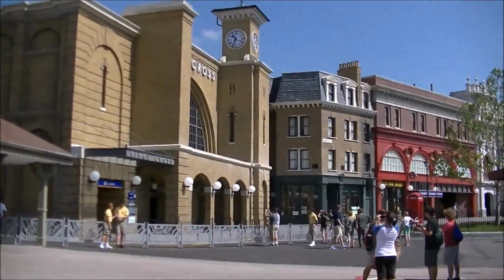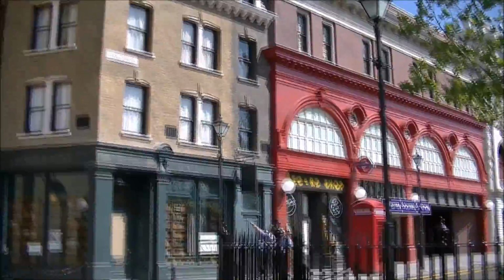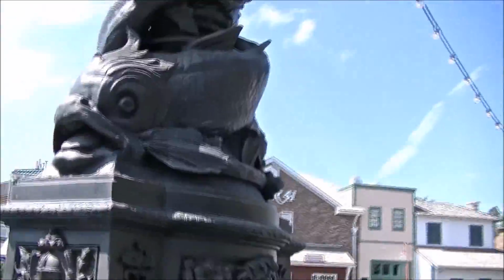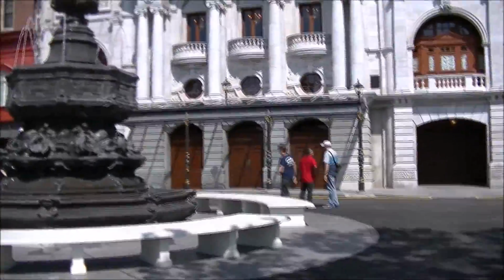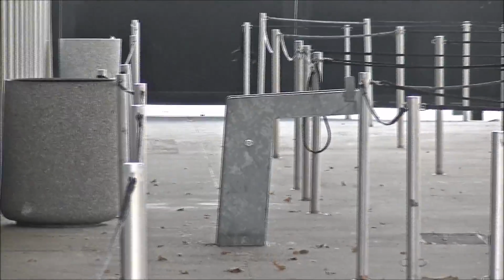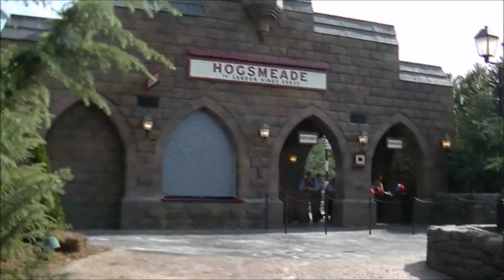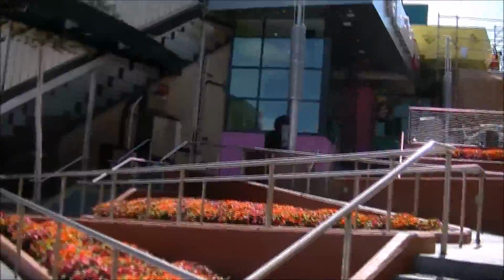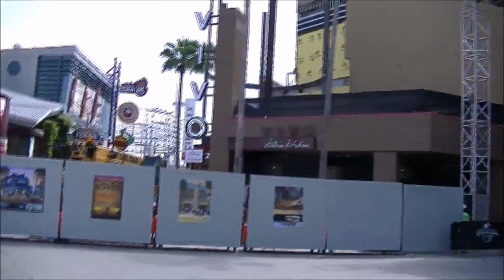Construction Walls Down At Diagon Alley & More Universal Orlando Fun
This morning when Universal Orlando opened up, it did so without construction walls around The Wizarding World Of Harry Potter Diagon Alley for the first time!  The Legend takes us for a tour on the new London Waterfront area as well as does some digging at some extended queues and kiosks that have popped up lately.  This video also looks briefly at the KONGstruction going on at Islands Of Adventure and the changes going on in citywalk.